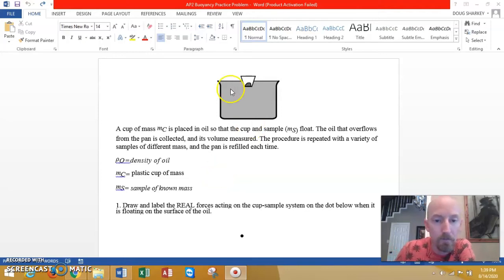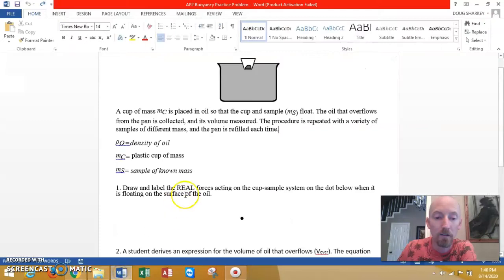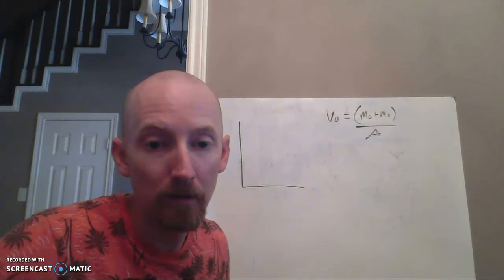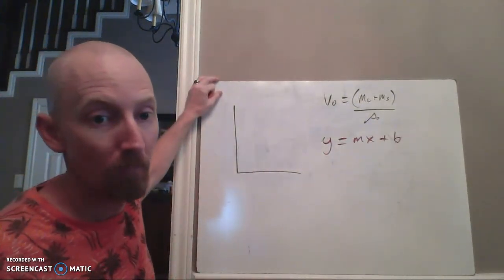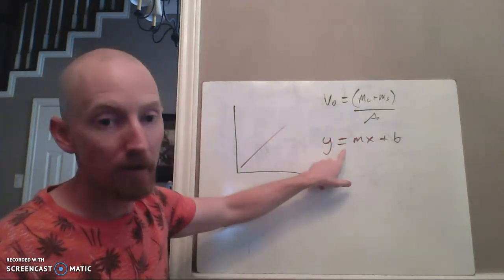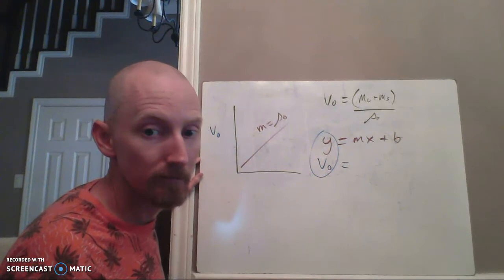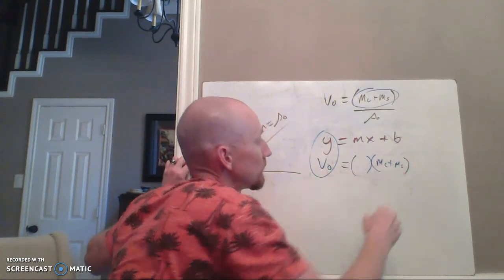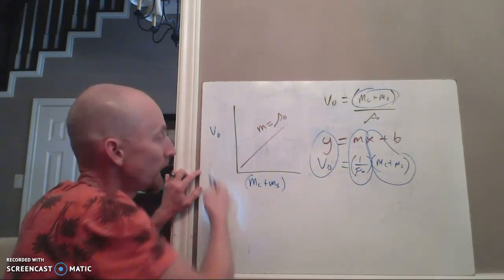Buoyancy Practice Solution